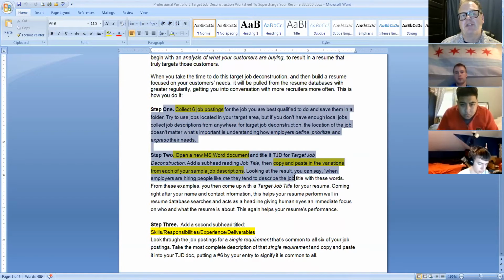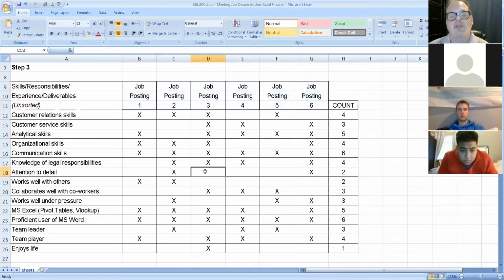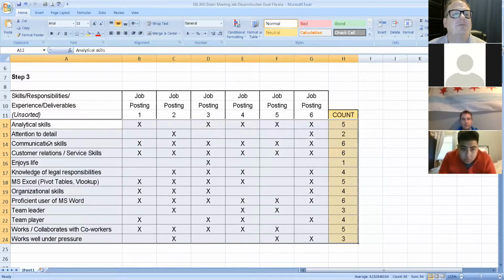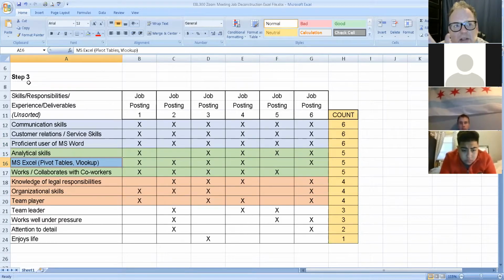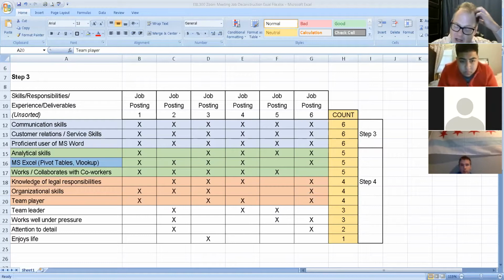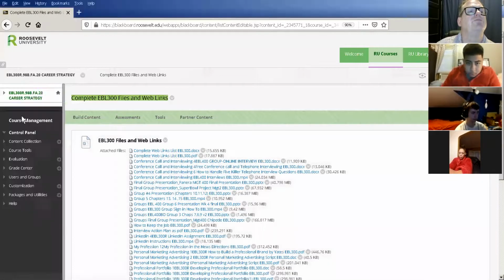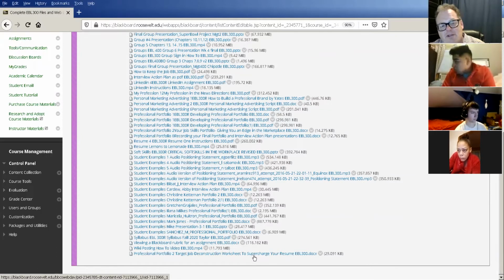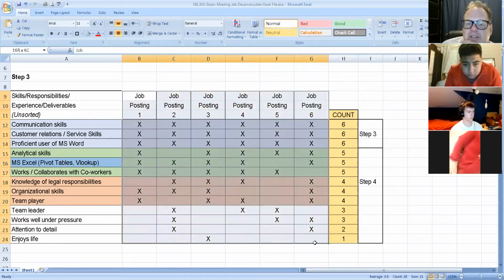EBL300 Zoom Meeting Target Job Deconstruction EDITED